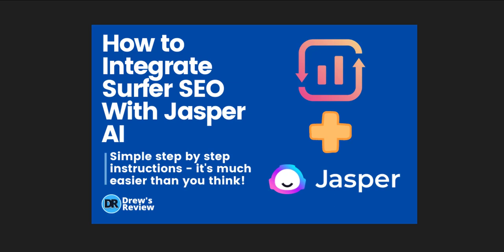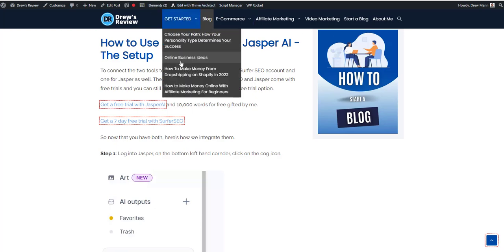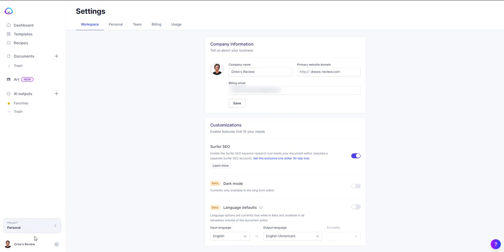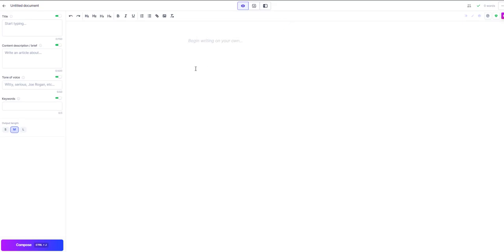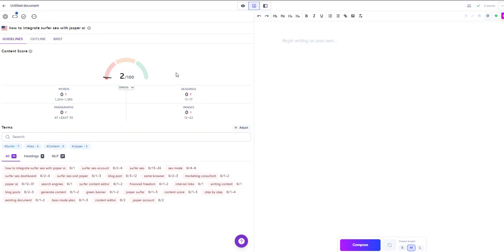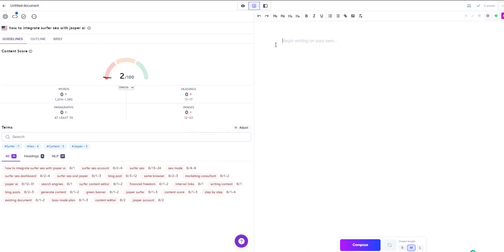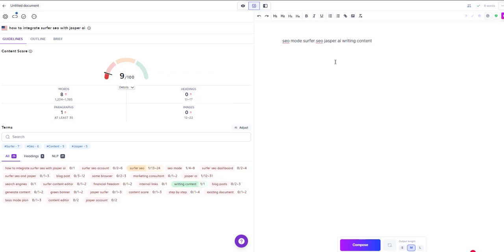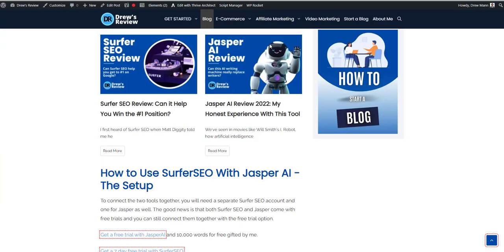How to Integrate Surfer SEO With Jasper AI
SurferSEO and JasperAi are two very powerful tools to help you create original, quality content. Now, you can use them together.

You will need a subscription with both Jasper AI and Surfer SEO for this integration to work.

Once you have subscriptions for both, you simply log into Jasper, click the cog button on the bottom left, go to "Workspace" and under Surfer SEO click the button to turn it blue. Some say it's purple. Whatever color it is, just make sure it's active.